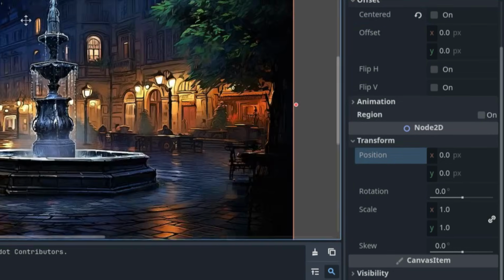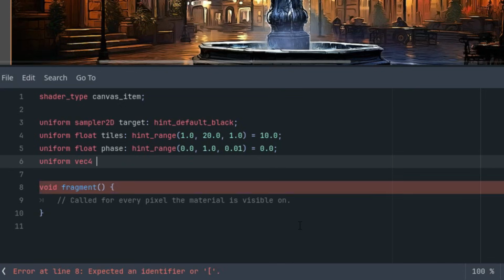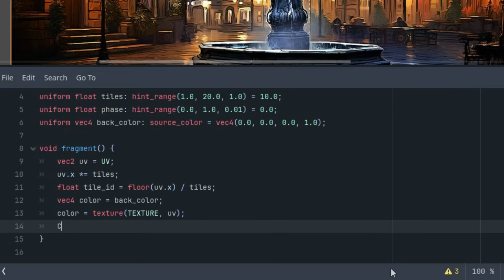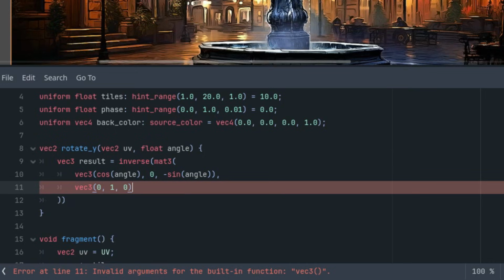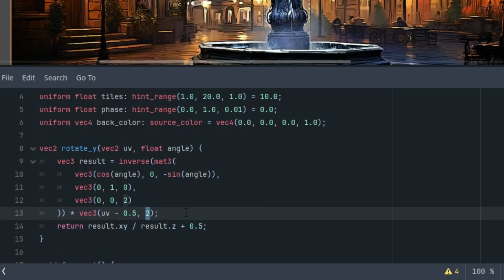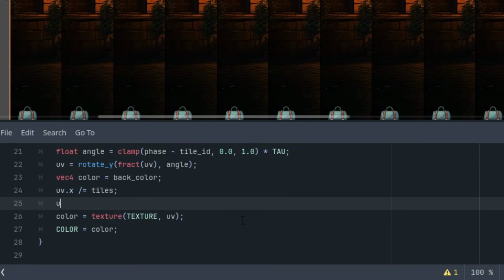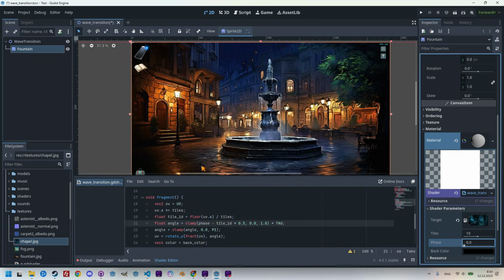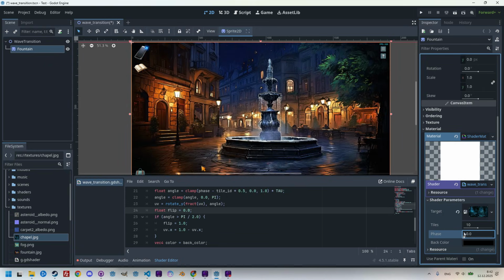Godot 4: Wave transition shader (tutorial)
Hi everyone! There are only a few days left until the end of 2025, so I’ll release one more video tutorial this year. Once again, it will be a contribution to the category of scene transitions. And I would say that the rotating vertical tiles look quite impressive. So let’s go ahead and program it.